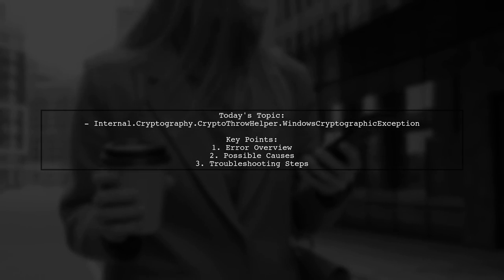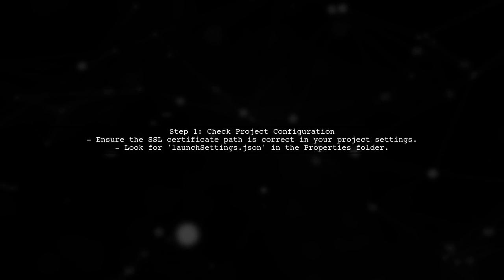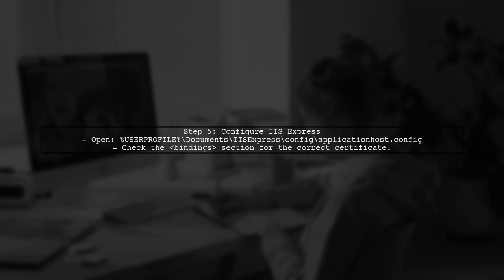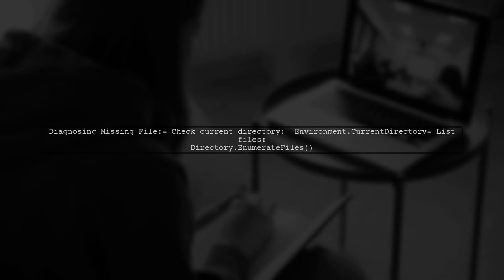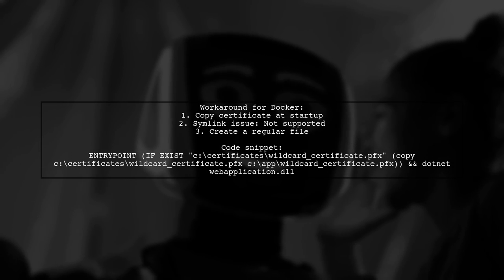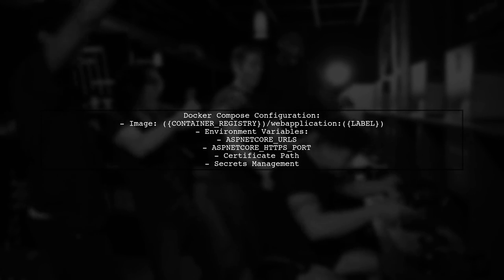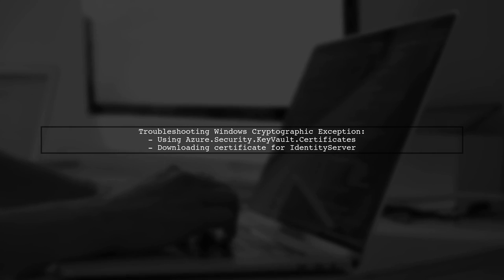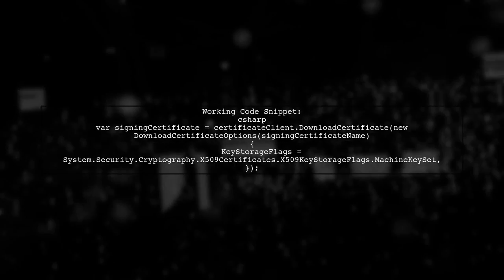Fixing Internal.Cryptography.CryptoThrowHelper.WindowsCryptographicException Errors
In this video, we delve into the common issues surrounding the Internal.Cryptography.CryptoThrowHelper.WindowsCryptographicException errors that developers often encounter. Whether you're working on secure data encryption or handling cryptographic operations in your applications, these errors can be frustrating and challenging to resolve. Join us as we explore the causes of these exceptions and provide practical solutions to help you troubleshoot and fix them effectively.

Today's Topic: Fixing Internal.Cryptography.CryptoThrowHelper.WindowsCryptographicException Errors

Related to: fixinginternal.cryptography.cryptothrowhelper.windowscryptographicexception, windowscryptographicexception, cryptothrowhelper, internal.cryptography, cryptographyerrors, #.netcryptography, troubleshootingcryptography, windowserrors, softwaredevelopment, programmingerrors, #.netframework,